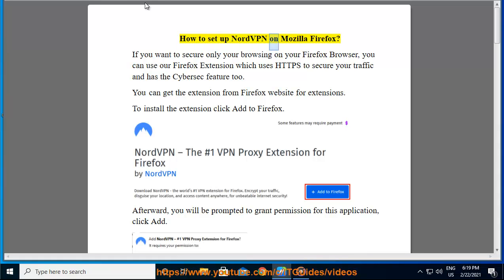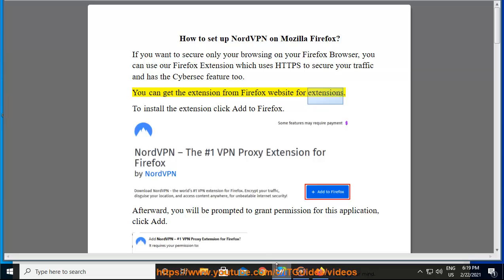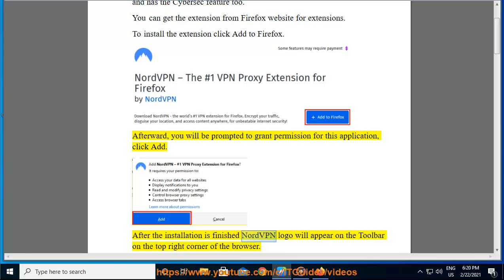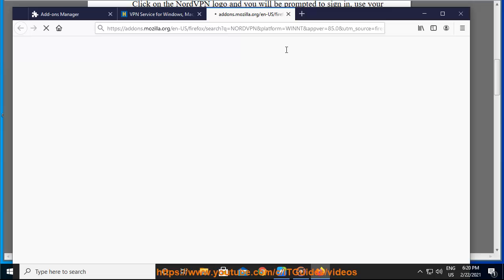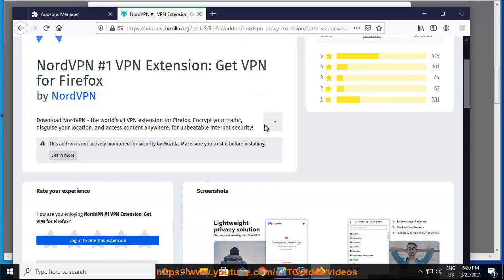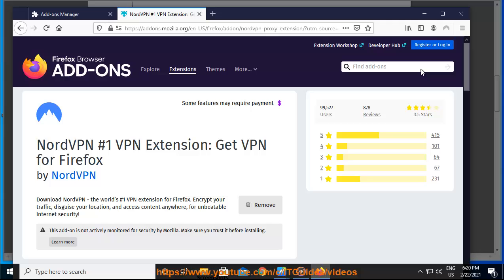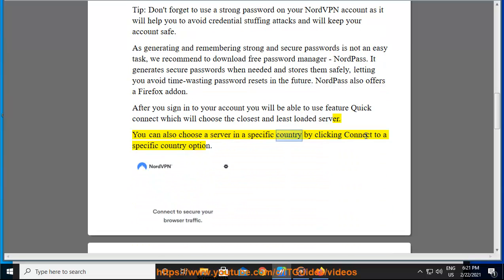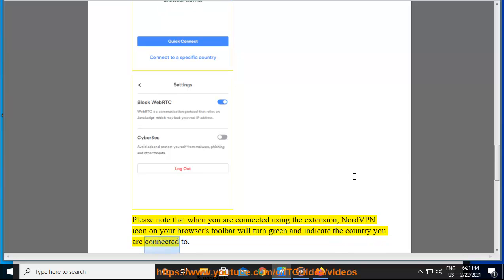Set up NordVPN on Mozilla Firefox (NordVPN #1 VPN Extension: Get VPN for Firefox Setup)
Here's how to Set up NordVPN on Mozilla Firefox. Hit & get started w/ NordVPN later.